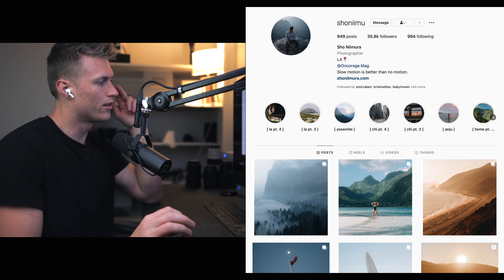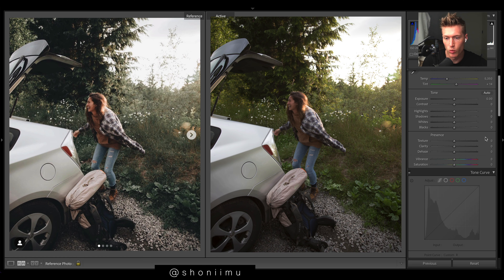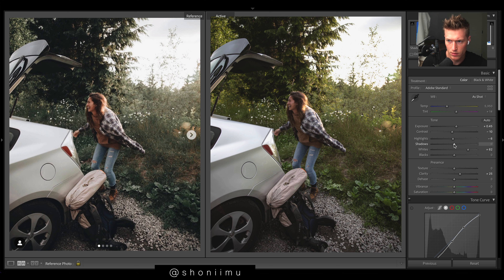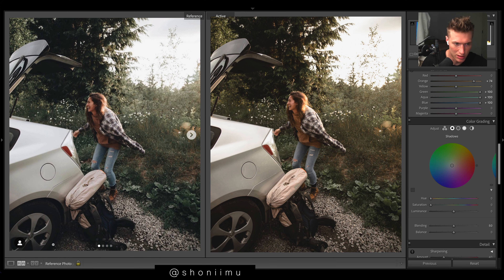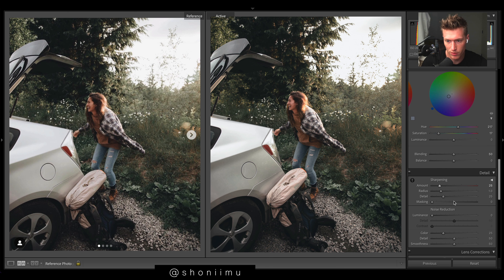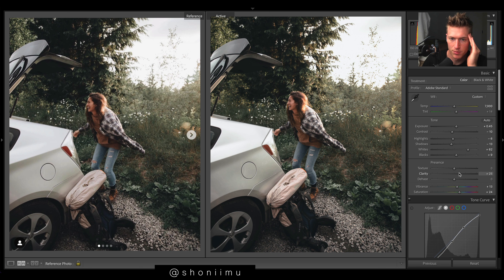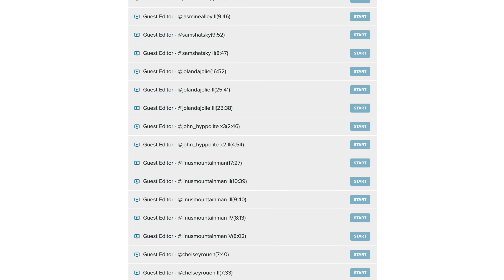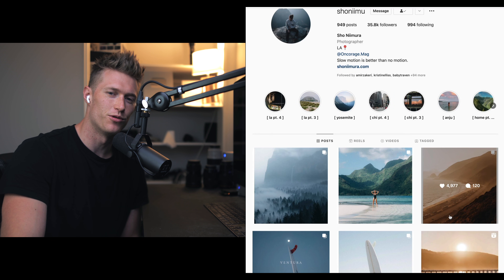PERFECT Green Tones Edit Like @shoniimu - Lightroom Editing Tutorial Using RGB Curves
The RAW image + settings for this Lightroom editing tutorial is available to download inside the course so you can follow along & learn 10x faster!

- 100+ Top quality presets (Limited time)
- 150+ Highest quality tutorials with raw images & presets included
- Join 500+ Students

How to Edit like @shoniimu, Lightroom Editing Tutorial For Instagram. In this free Lightroom tutorial, I show you how to get a faded look to your travel photos using Adobe Lightroom.

Luts!

Presets!